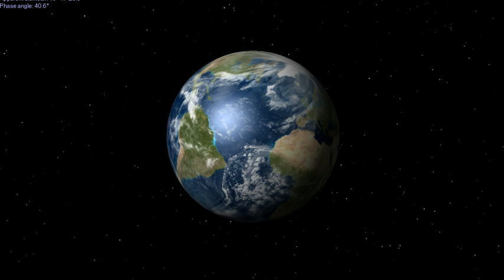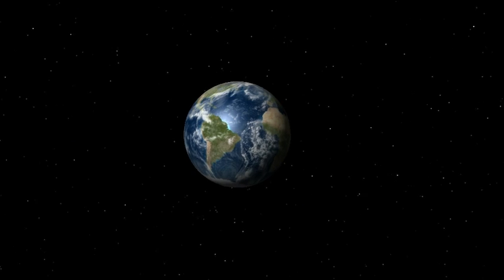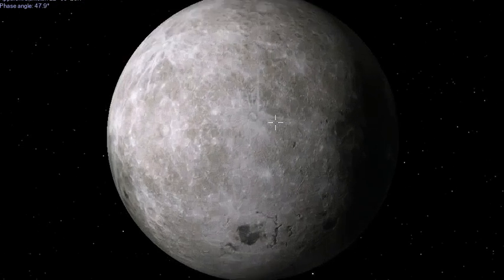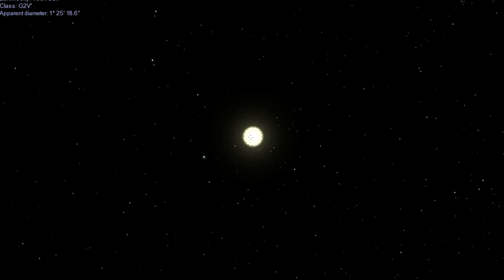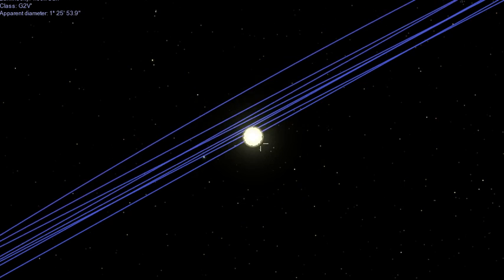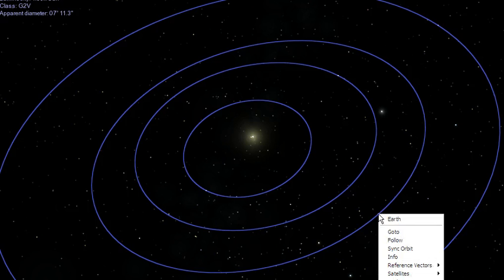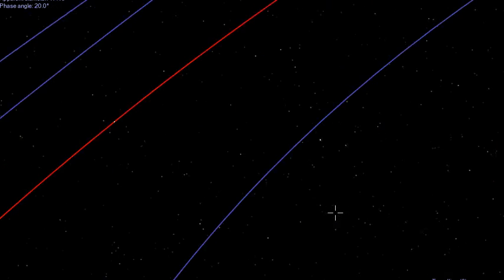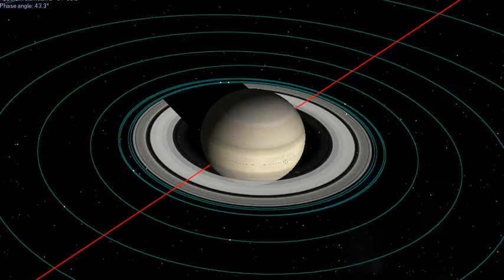Use Celestia (free) to navigate the universe.